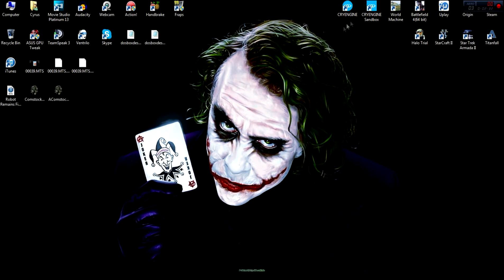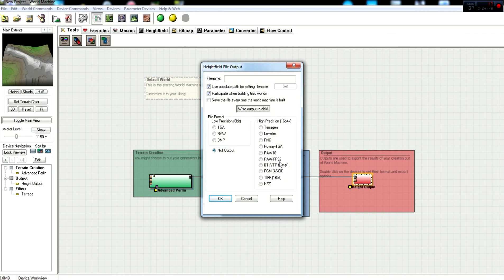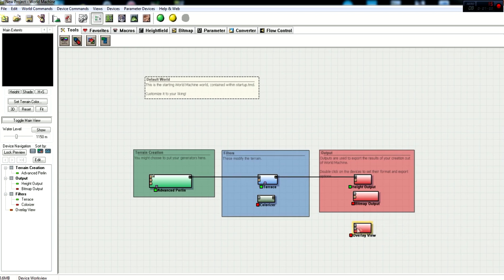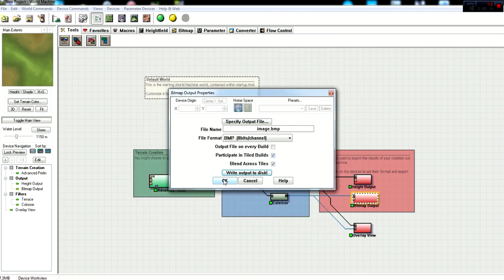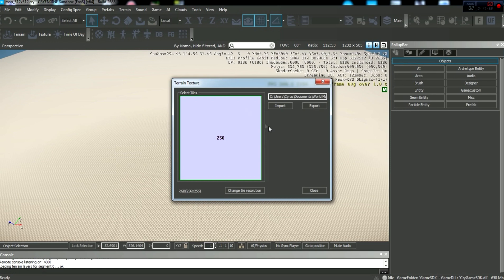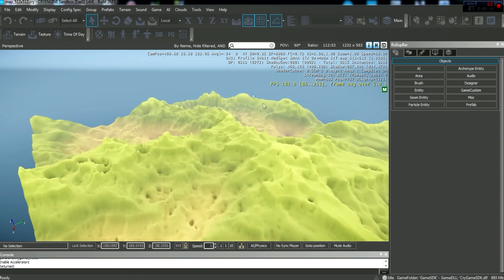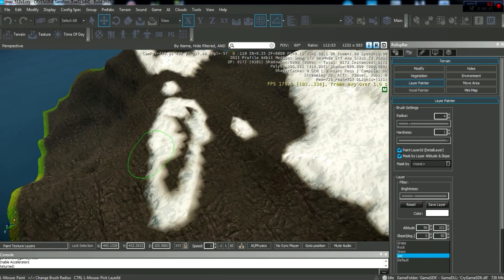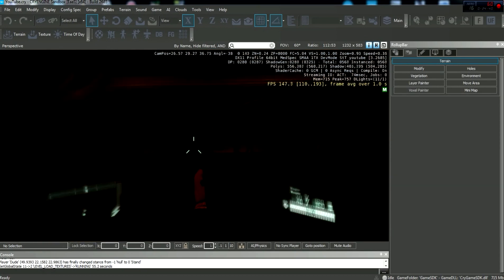CryEngine 3 Sandbox: World Machine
Here is a tutorial on how to use the World Machine to make super realistic landscapes that you can import into the CryEngine Sandbox. Hope you enjoy.